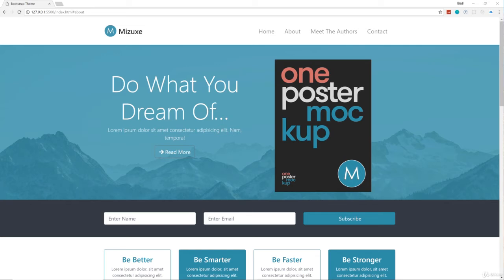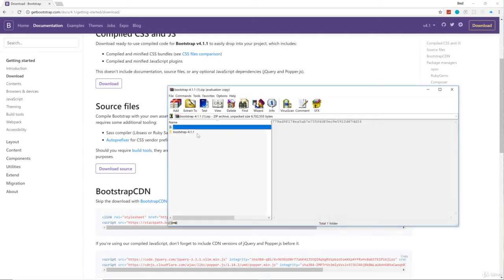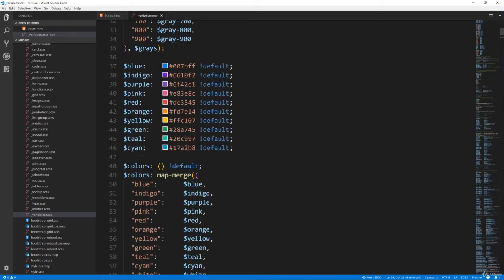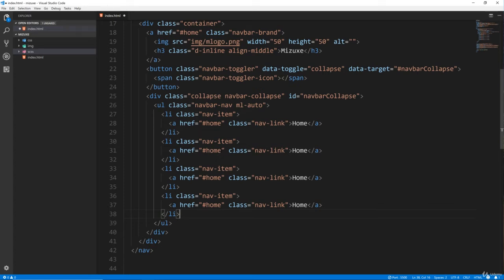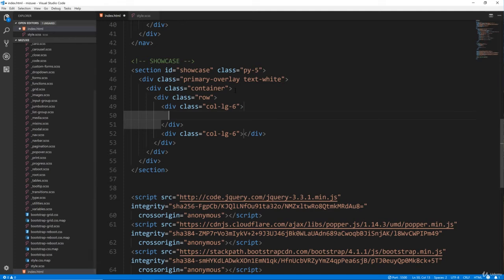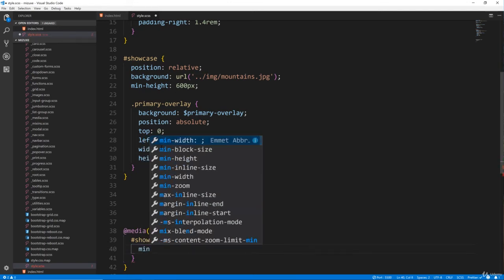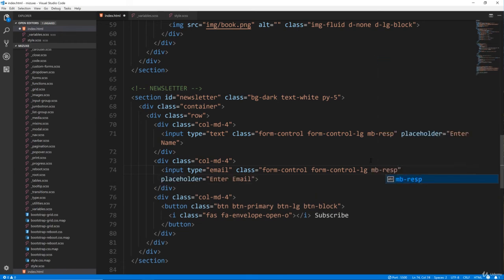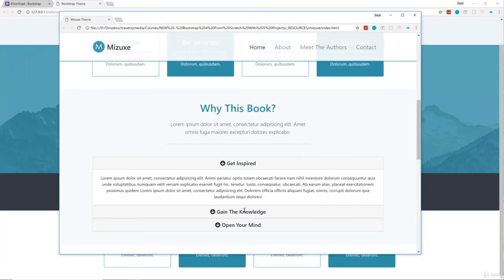13 Project 2 Mizuxe Book Theme